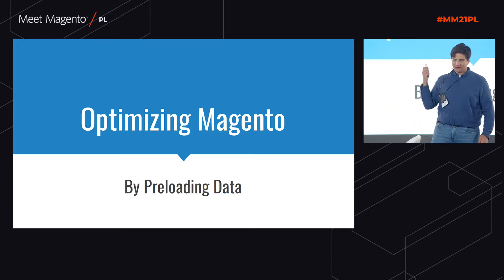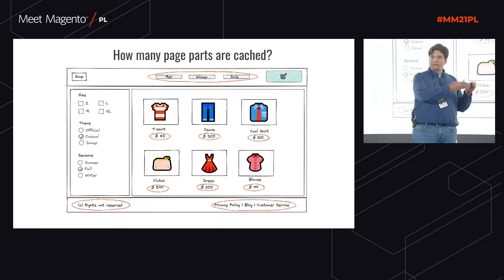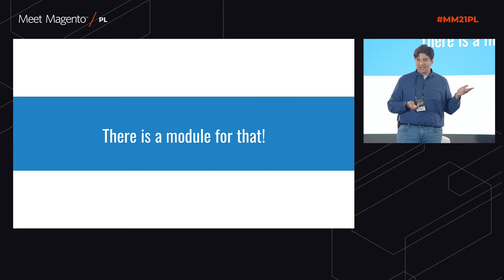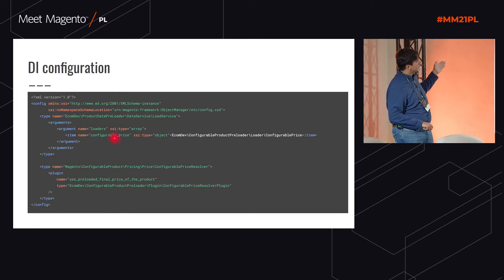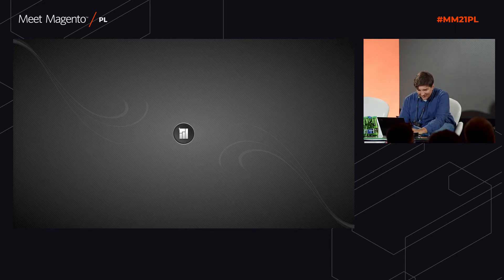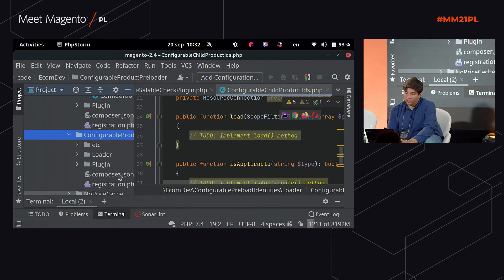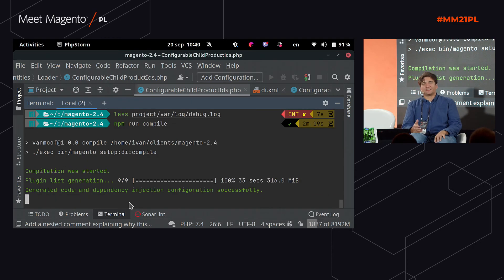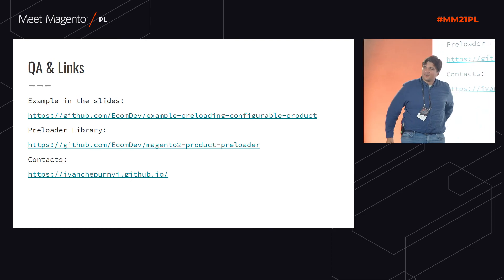Ivan Chepurnyi: Optimizing Magento by preloading data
👤  Ivan Chepurnyi

💼  ecom.dev

👉  Optimizing Magento by preloading data

All of the videos were recorded in our MM21PL studio.
Platinum:
creativestyle Polska

Gold:
Global4Net
Fast White Cat S.A.
Strix
Centuria
Advox
Qanuk.ai

Silver:
Mageworx
ORBA
Macopedia
MageMojo

Media partners:
Forbes.pl
PHPers Summit 2021